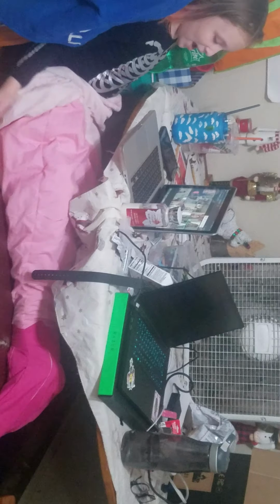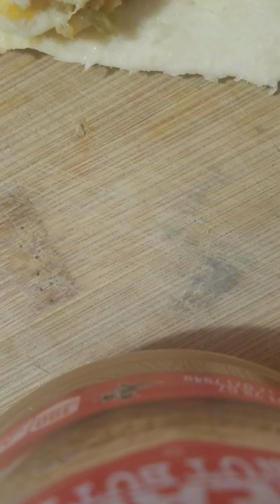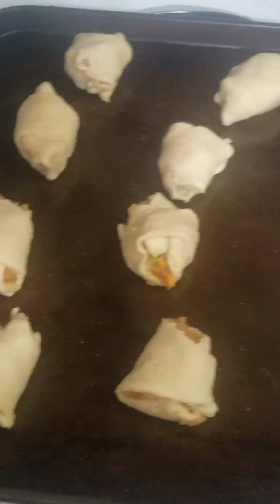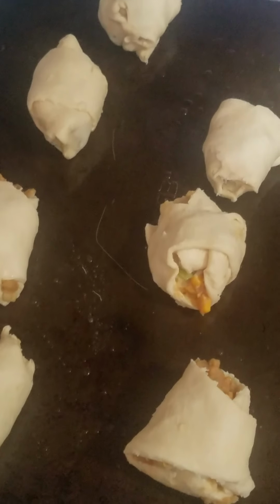random vlogmas vlog